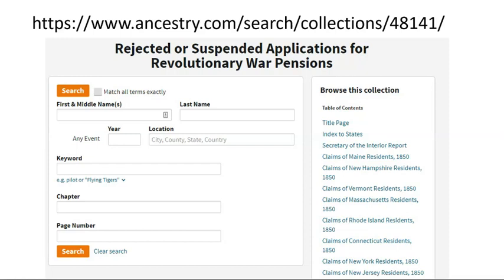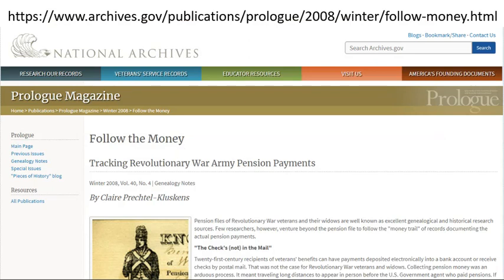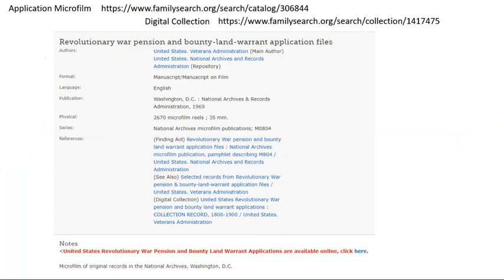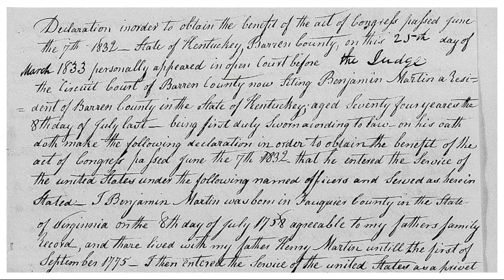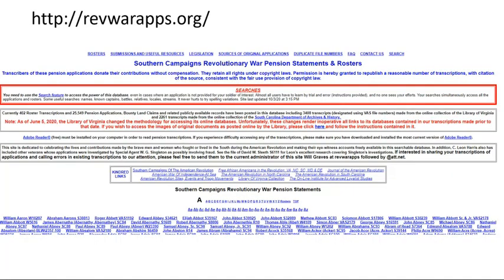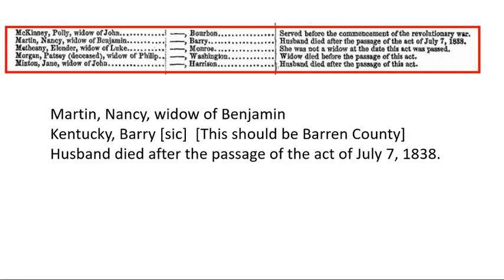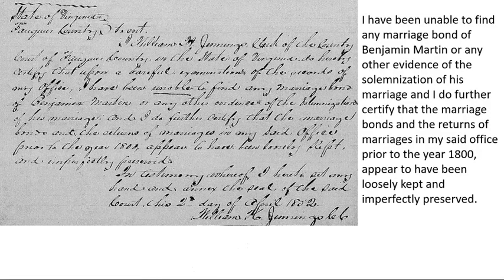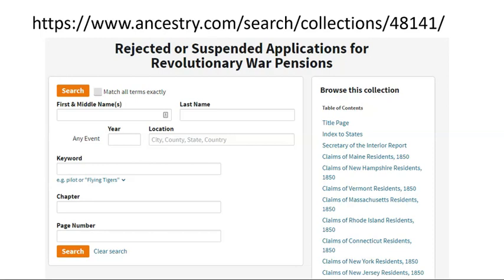Lets Look At Rev War Pension Apps - Rejected or Suspended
Using the Rejected or Suspended lists, you can learn even more about your Revolutionary War Pension family through the application process.